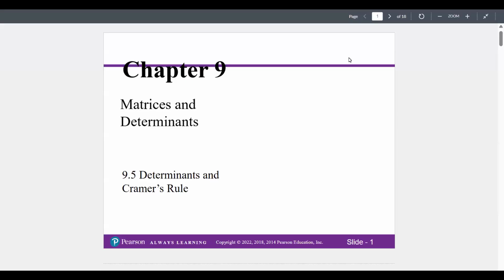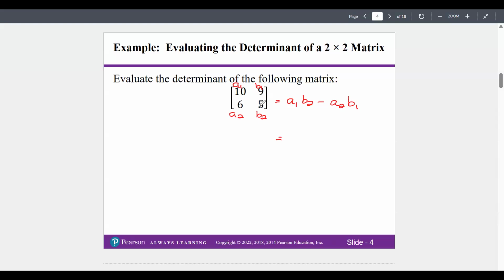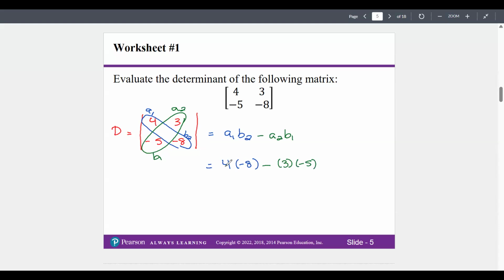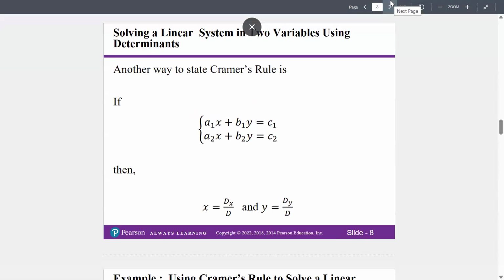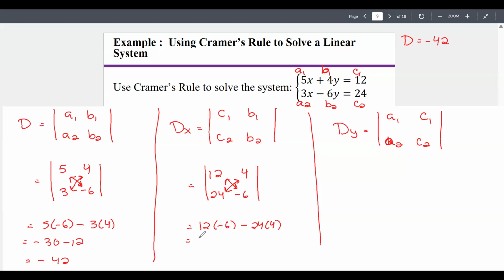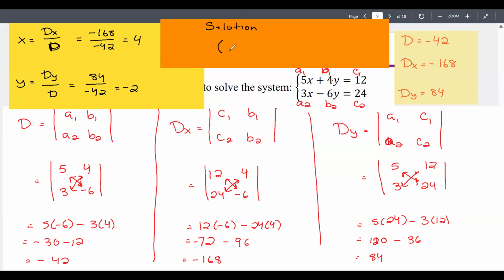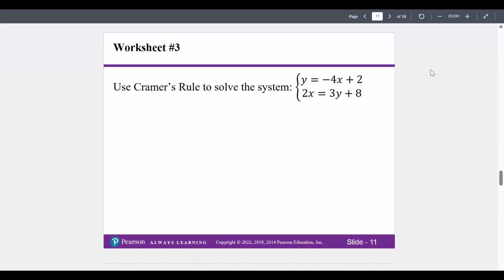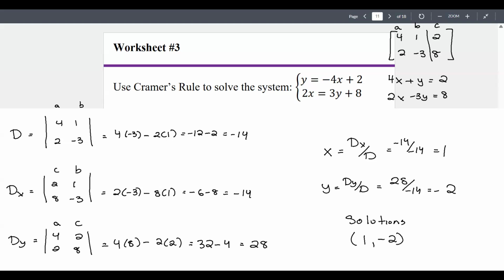MATH 1414: Cramer's Rule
0:00 - Determinates
4:37 - Worksheet 1
6:37 - Cramer's Rule
15:32 - Worksheet 2 and 3